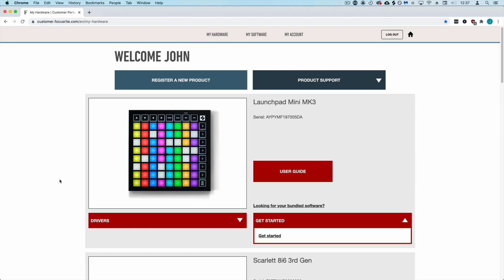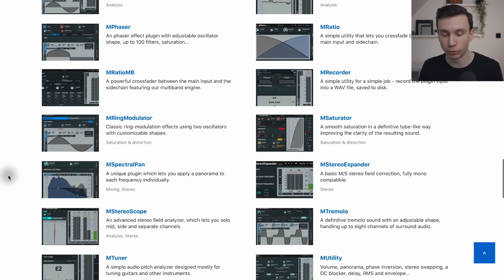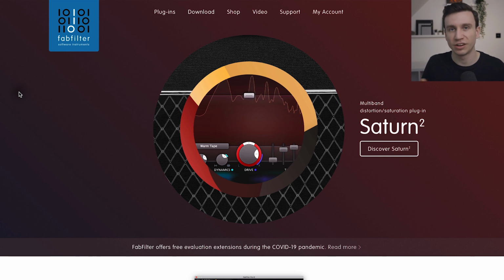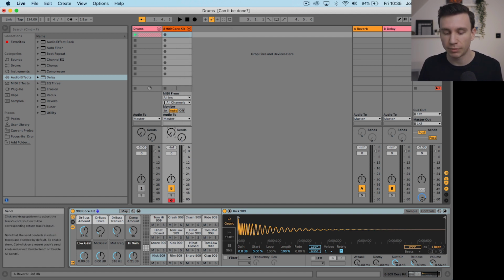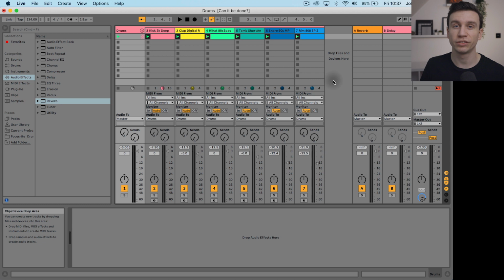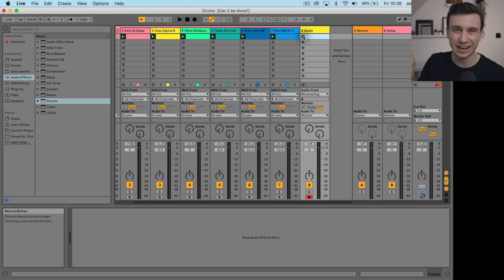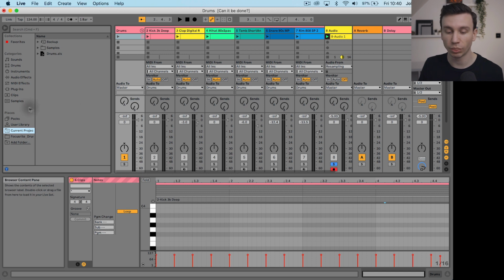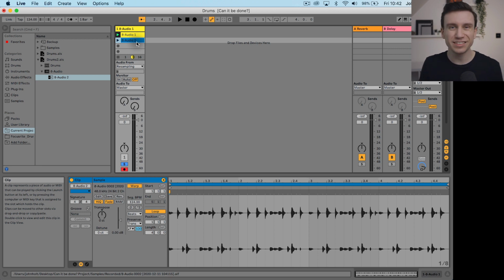Getting the most out of Live Lite & Intro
Let's look at how you can overcome the limitations of Ableton Live Lite and Intro, such as: limited track count, not many good sounds or instruments, and a small selection of audio effects/plugins.

Learn how to make great dance music that DJs will play, fans will love, and record labels will sign:

00:00 Intro
00:26 Getting better sounds
01:56 Where to find them
02:58 Instruments
04:18 Getting better plugins
05:19 Free options
06:35 Paid options
08:12 Limited track count
09:03 Drum rack trick
10:28 Ultimate track count hack!
15:02 Final tips